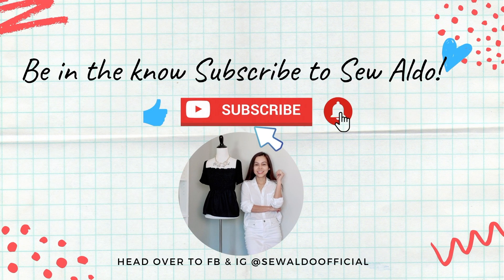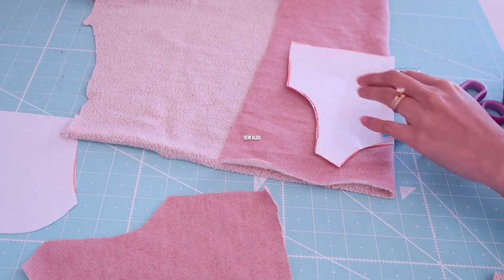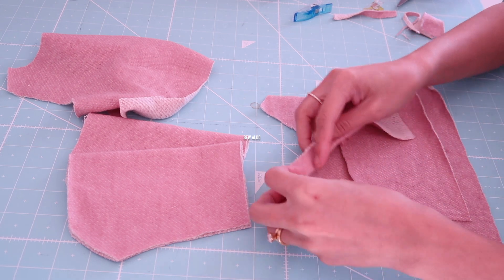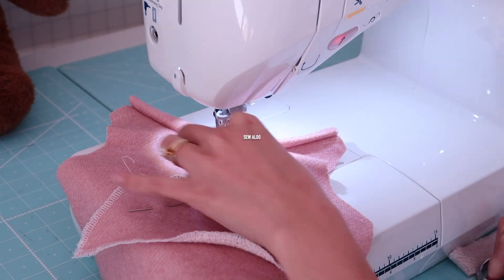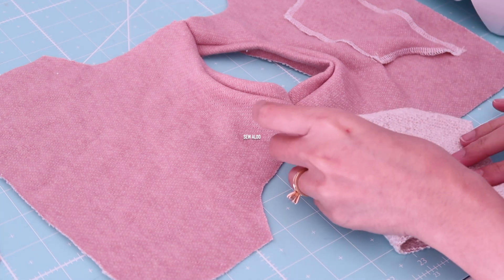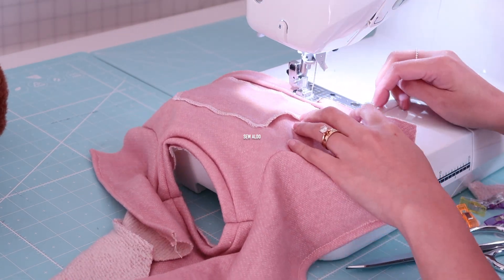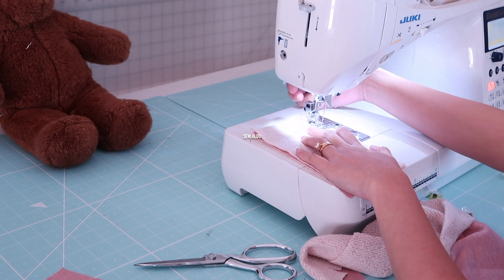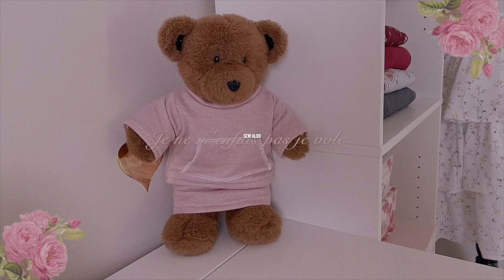New! How to make a Build-a-Bear Clothes | Sew Aldo Sewing Projects for Beginners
New! How to make a Bulid-a-Bear Clothes | Sew Aldo Sewing Projects for Beginners
Hello my sewing friends, today I have a fun DIY sewing project for beginners. We are going to make a stylish, trendy and comfy loungewear sweater set for a Teddy bear toy. This is super easy it can be a no sew project you can simply use fabric glue if you don't have an access to a sewing machine. I really love how it turned out, it even has a real functioning pocket. I used some left over fabric when I made my loungewear set about 2 months ago mine doesn't have a pocket tho. Now my teddy bear and I have a matching sweater set  and it is super cute! I hope you enjoy this one. I have more sewing tutorials all lined up for this month. Thanks for supporting your girl! XOXO Sew Aldo 😘

My filming and editing gears